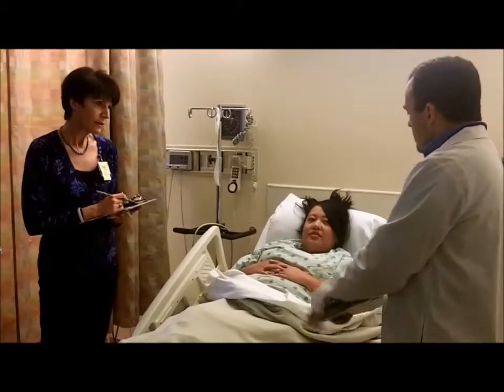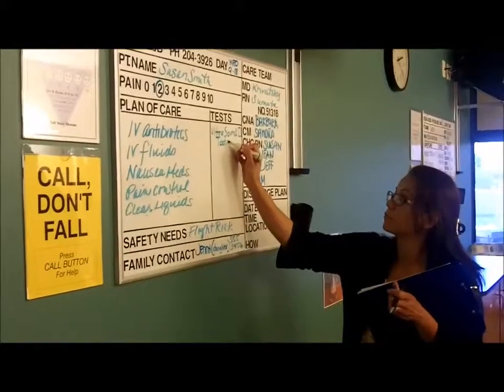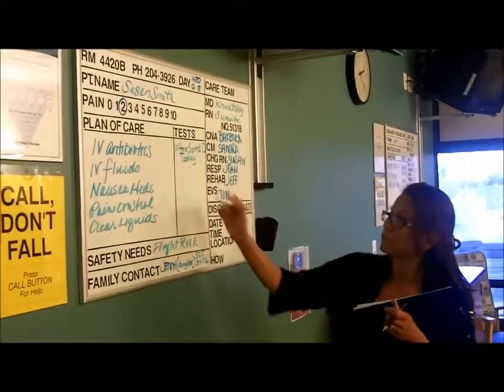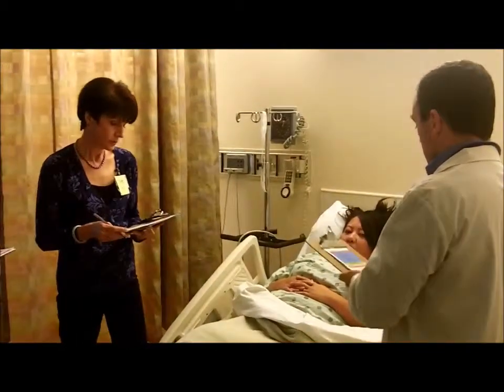New Bedside Rounding on 4E